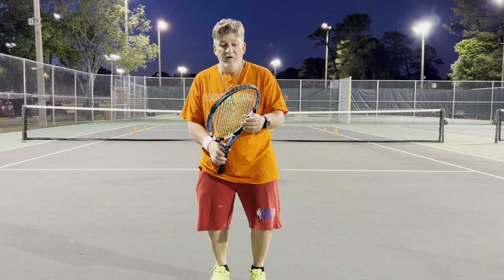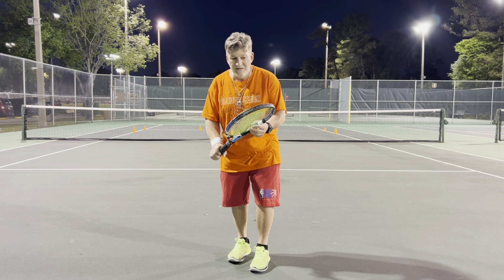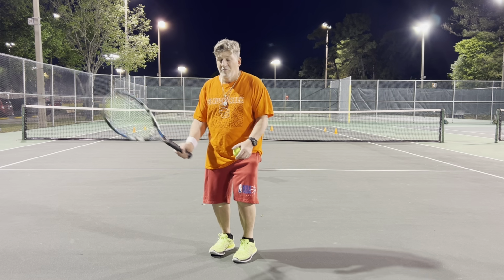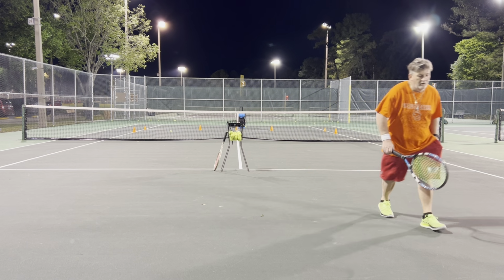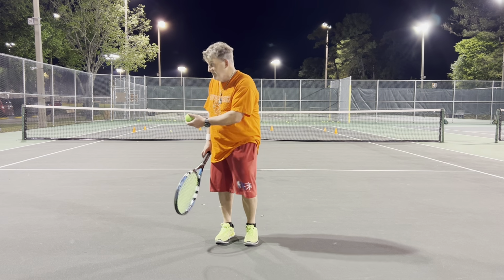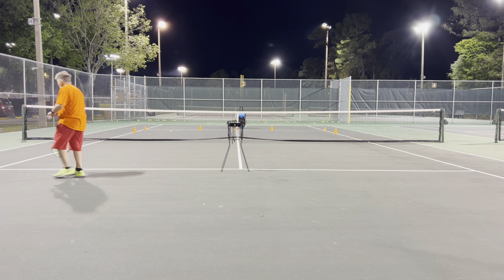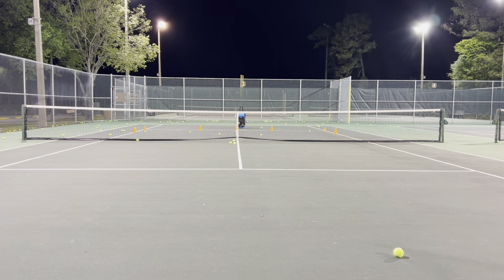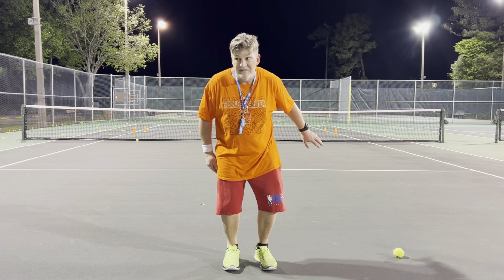Day#10 Practicing Serves/ Volley Off The Slinger Ball Machine- This was so much fun